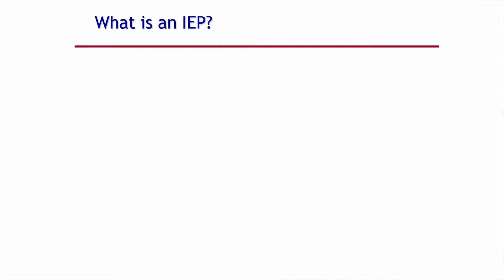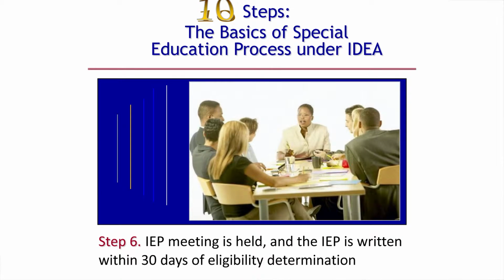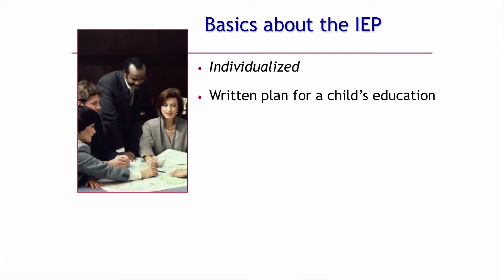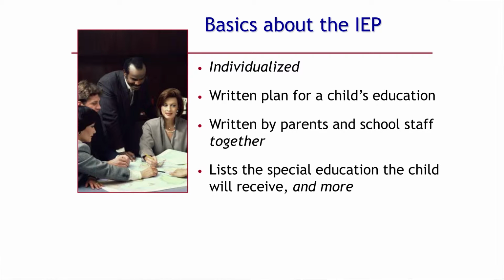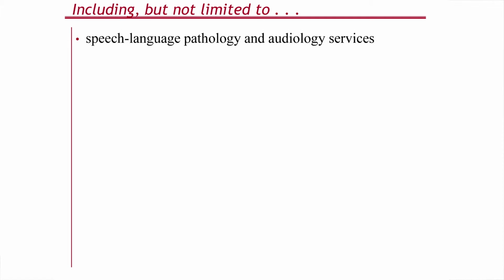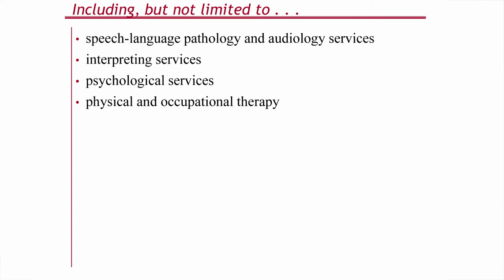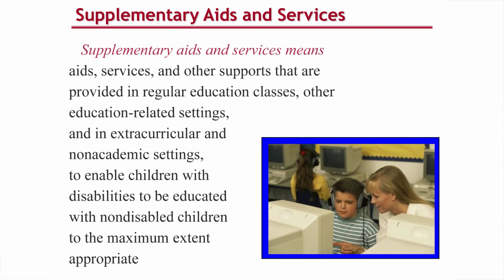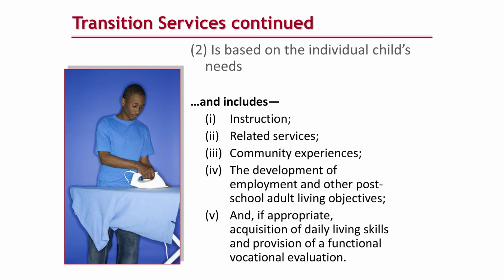Basics of Special Education: IEP and LRE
Parents that have children who receive special education and want to learn more about the IEP and LRE will find this video helpful.  This video discusses what the Least Restrictive Environment (LRE) means related to the IEP.